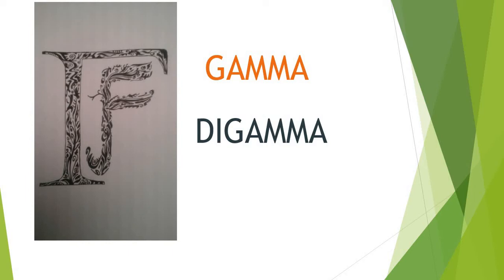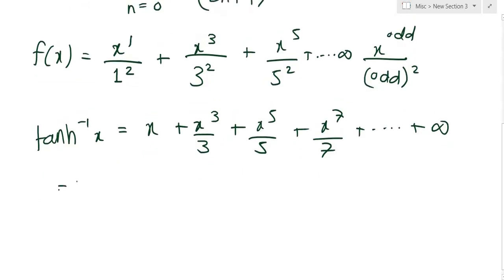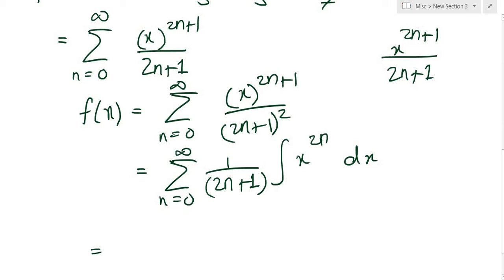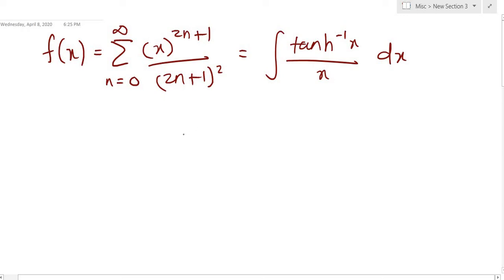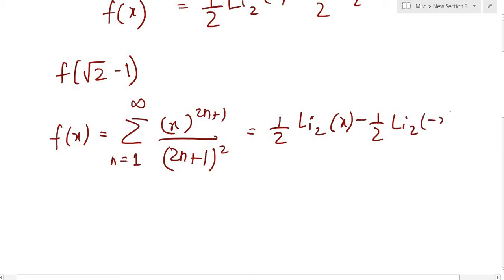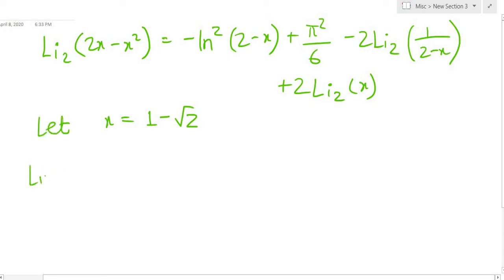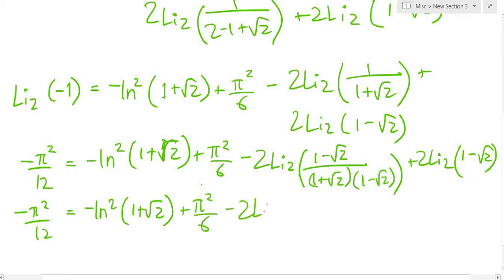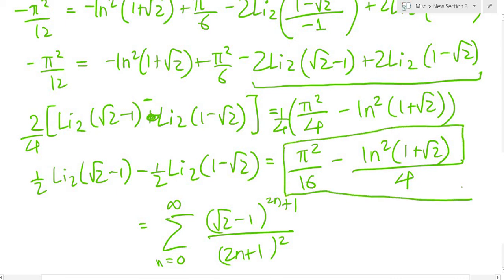Weird Infinite Sum